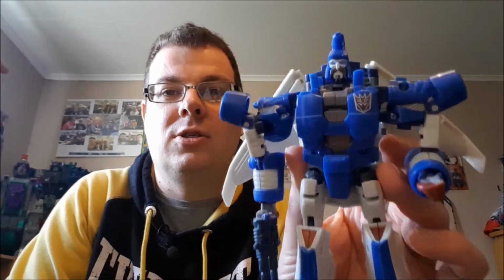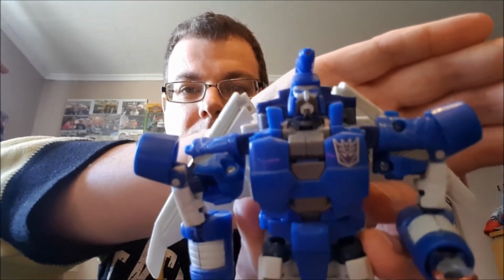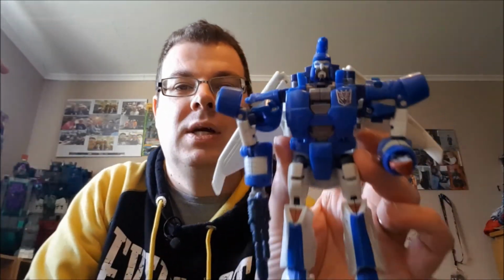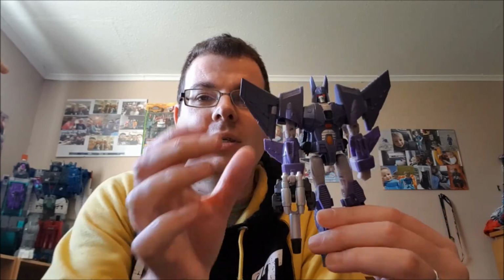Top 7 Transformers Deluxe Generations Decepticons - Bordersdude transformers vids.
Continuing my look through my transformers collection, here's my top 7 generations deluxe class decepticons.